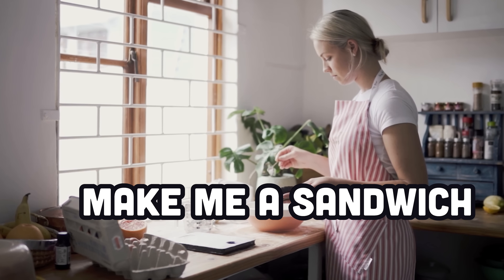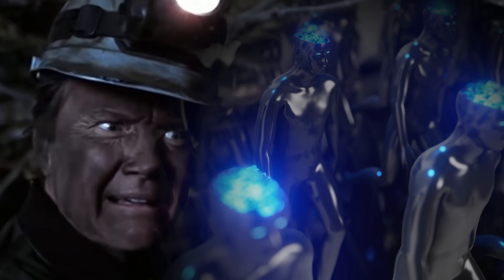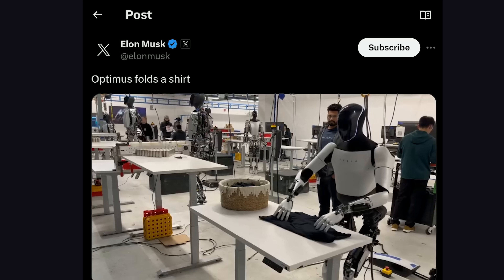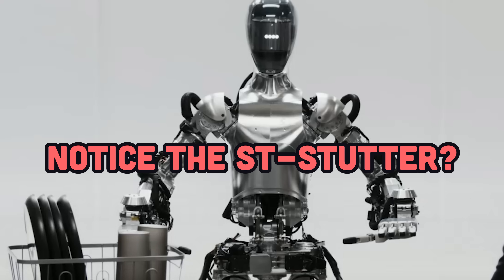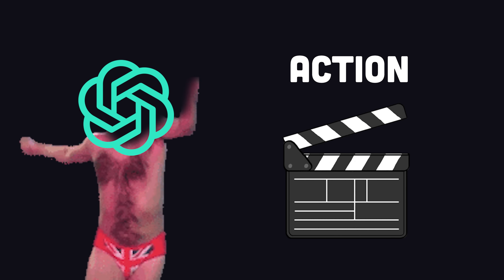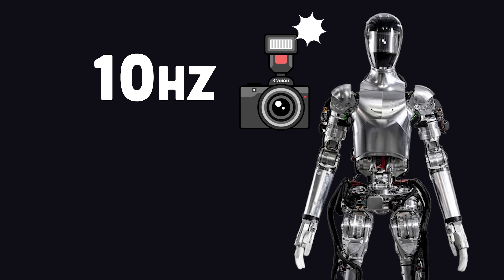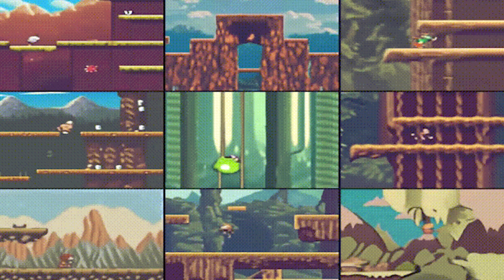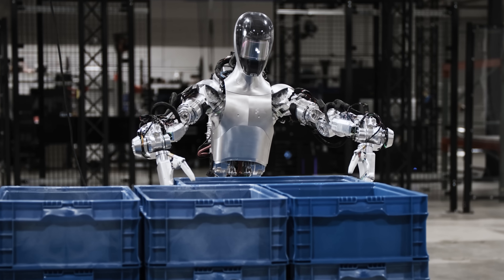Figure 01 is rising up faster than expected...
Figure AI recently demonstrated a new humanoid robot that is powered by OpenAI's GPT models. Take a first look at Figure 01 - an AI-powered robot that will eventually be deployed into the labor force.

🔗 Resources

🔖 Topics Covered

- How does Figure 01 work?
- Latest advancements in robotics
- Can GPT-4 be combined with robots?
- When will robots destroy humanity
- World's most advanced robots